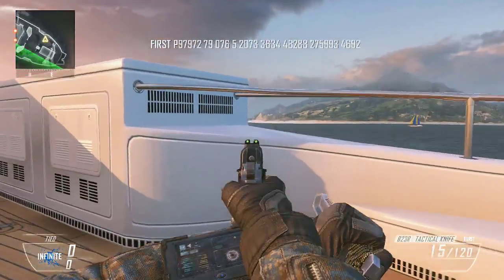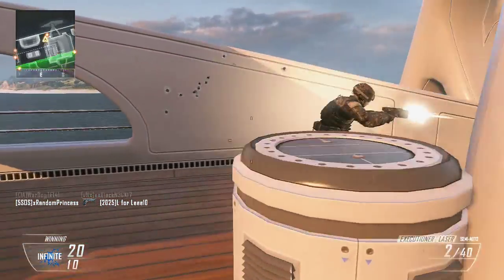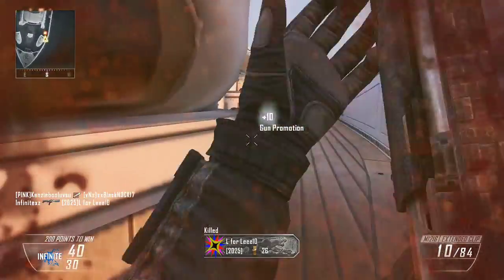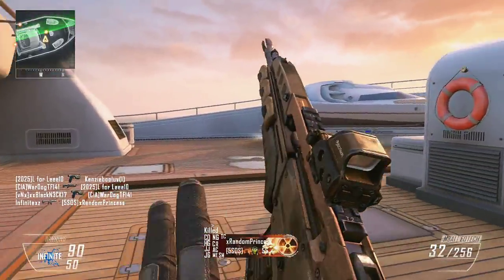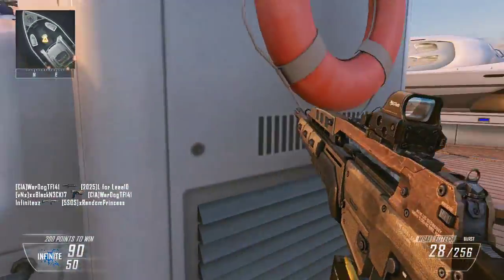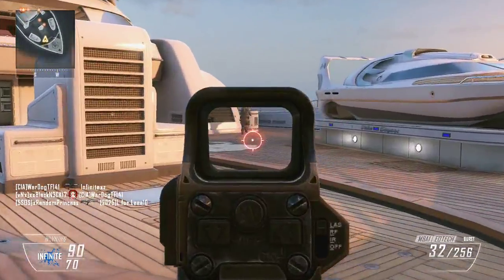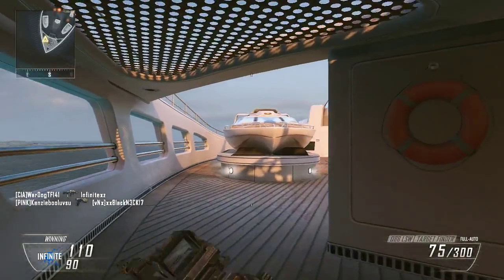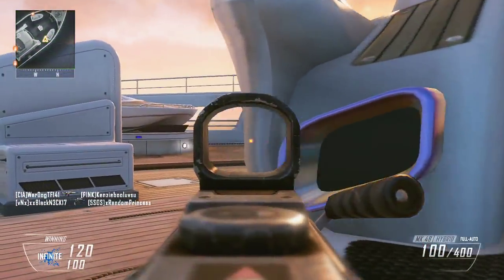ExoSkeleton ABILITIES? INVISIBLE CLOAK AND MORE! Call of Duty Advanced Warfare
All the Exo Skeleton Abilities are discussed about in this video. From Exo cloak to exo shields.

● Part of FearedByAllClan

This video includes:
Call Of Duty: Advanced Warfare,Advanced Warfare gameplay,advanced warfare multiplayer,advanced warfare,advanced warfare leak,advanced warfare multiplayer gameplay,advanced warfare abilities,advanced warfare ability,PrestigeisKey,Prestige is Key,Call of Duty,CallofDuty,Advanced Warfare exo-ability,advanced warfare perks,advanced warfare equipment,advanced warfare weapons,advanced warfare new gameplay,advanced warfare screens,COD,COD AW,COD Advanced Warfare